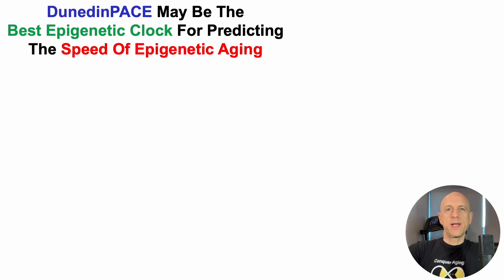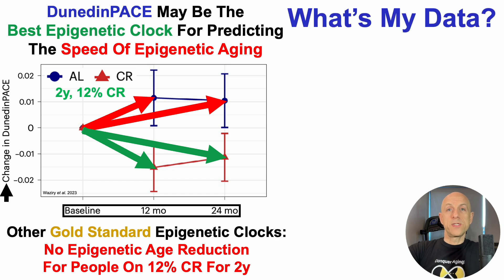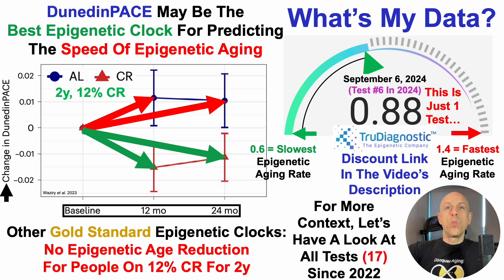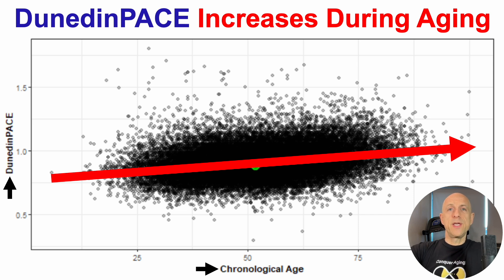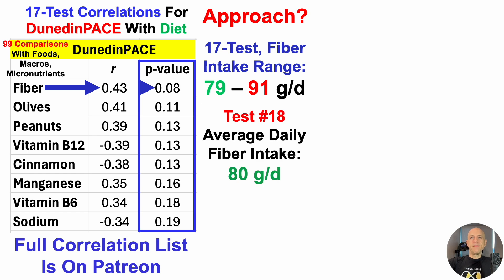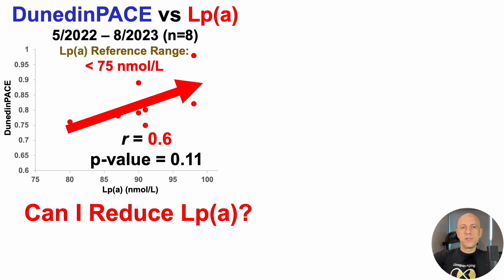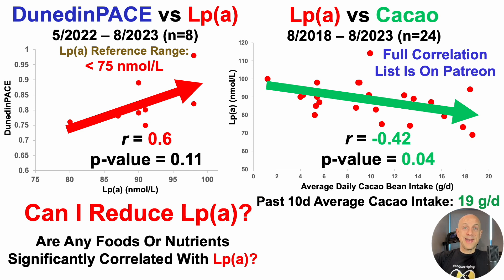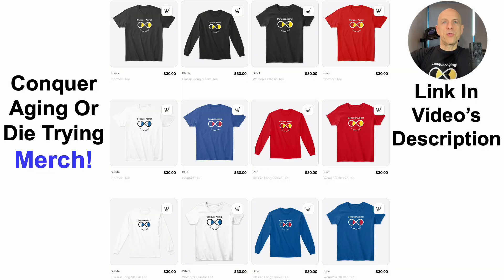It's Time To Science The Sh** Out Of DunedinPACE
Papers referenced in the video:
Effect of long-term caloric restriction on DNA methylation measures of biological aging in healthy adults from the CALERIE trial

DunedinPACE, a DNA methylation biomarker of the pace of aging